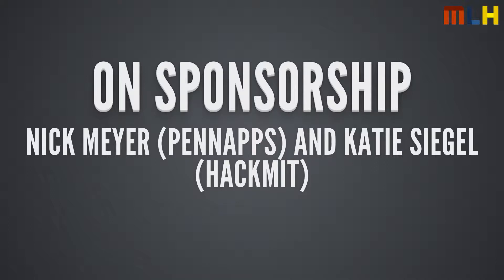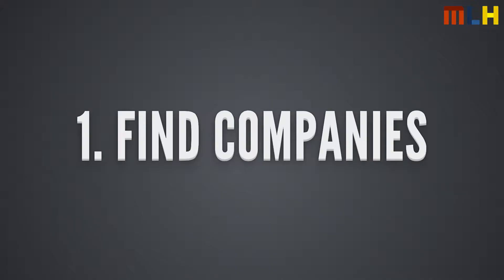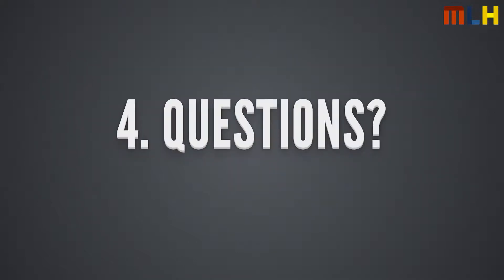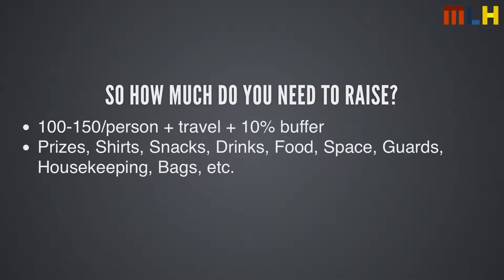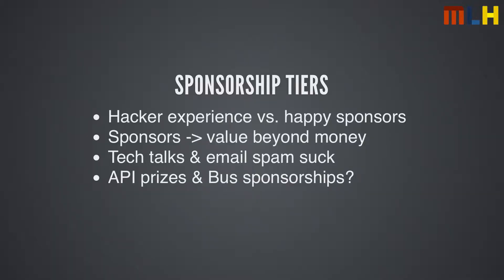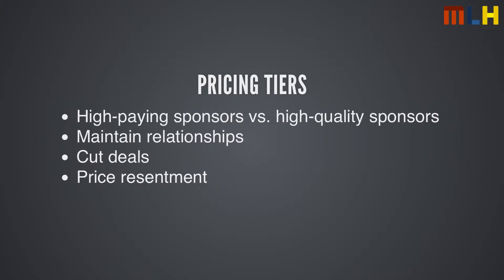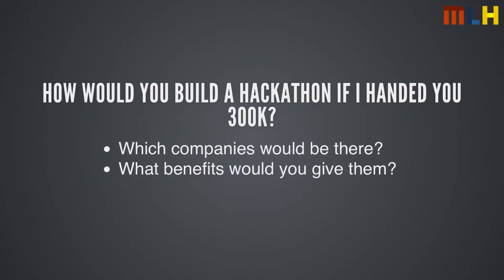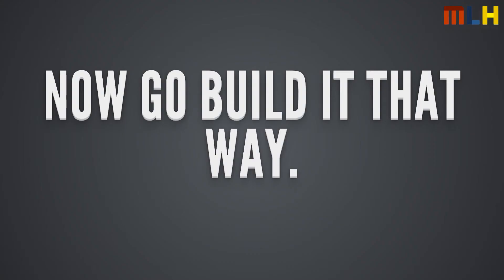How HackMIT & PennApps Fundraise